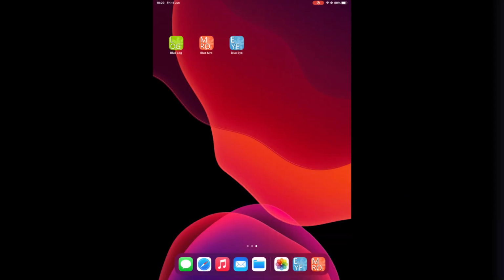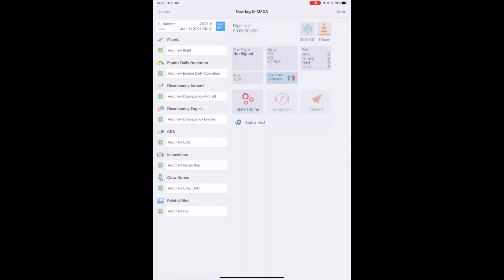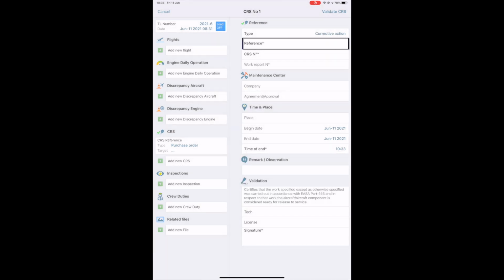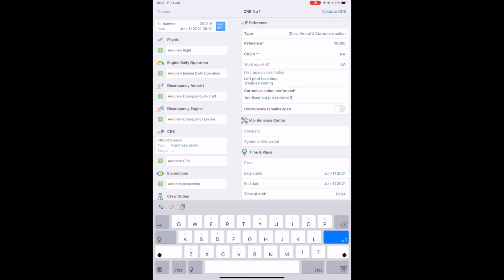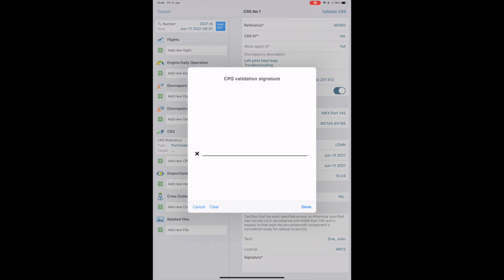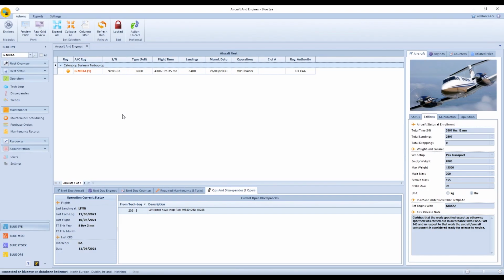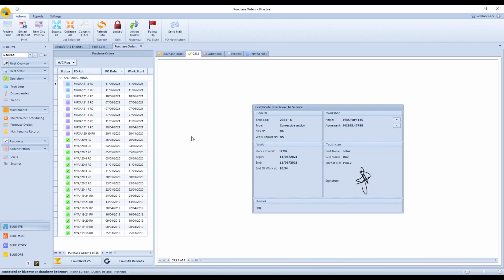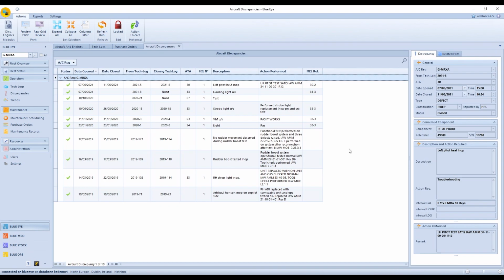eTechlog Feature: Sign a CRS [BLUE EYE SUITE - TUTORIAL]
In this video, we will show you how to sign a certificate of release to service while using the Blue EYE app.

Chapters:
00:00 Introduction
00:14 Signing a CRS
5:20 Managing a CRS on the desktop version
8:15 Conclusion